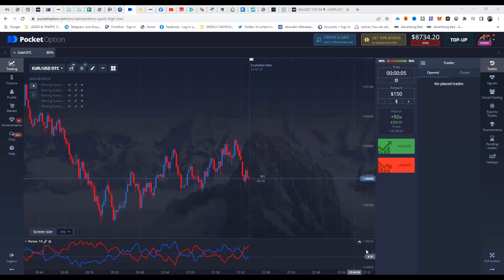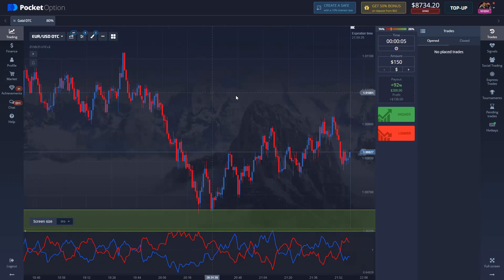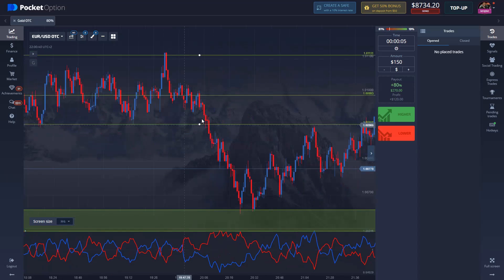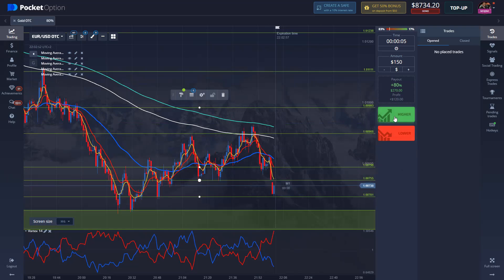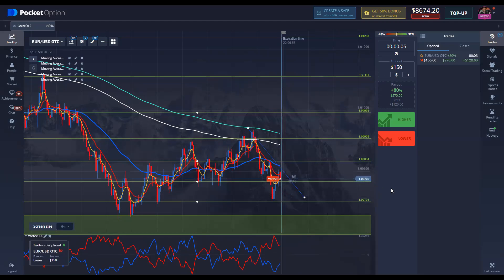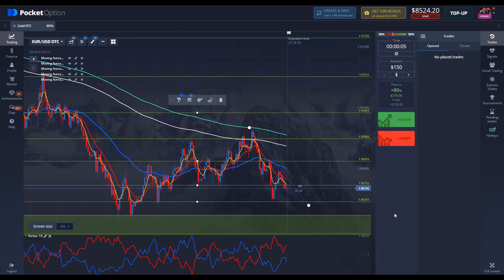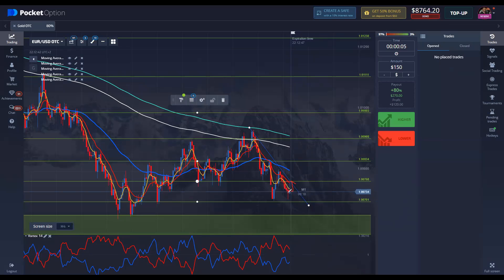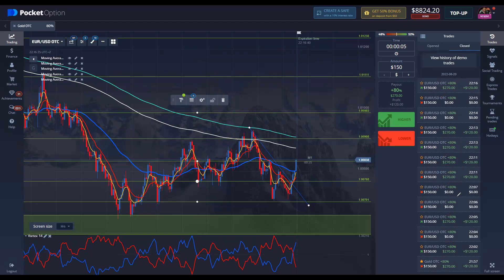LIVE BINARY SESSION USING SUPPLY & DEMAND & MOVING AVERAGES (6/27/2022)(EURUSD OTC)